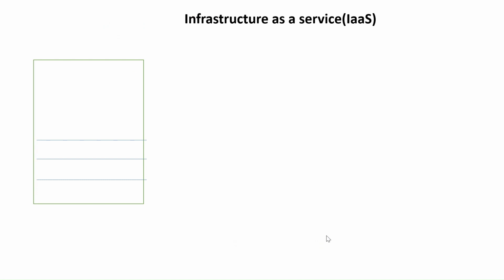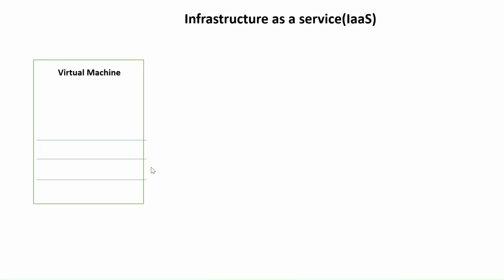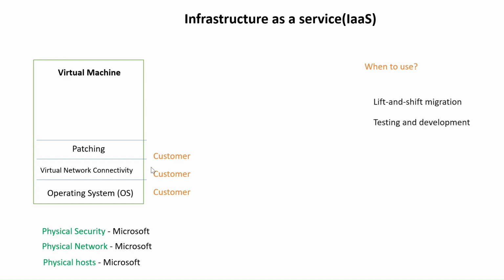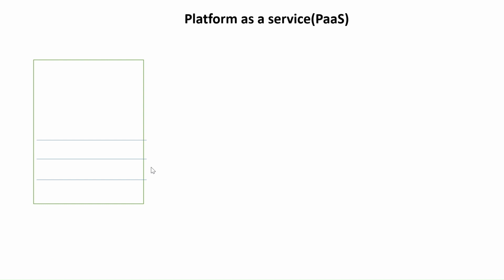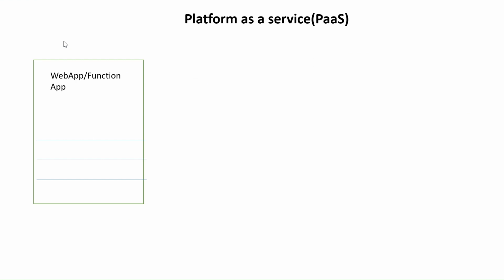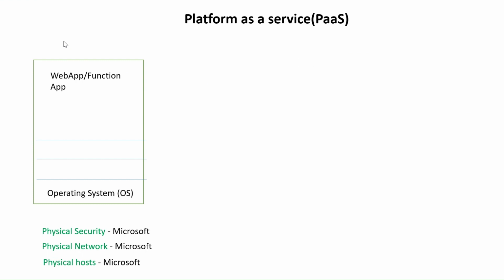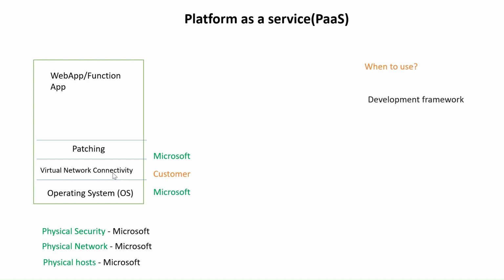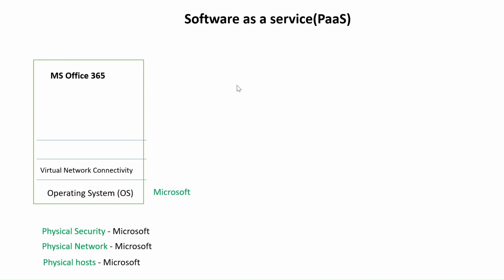IaaS vs PaaS vs SaaS | Microsoft Azure Fundamentals | AZ - 900 Course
🚀 Dive deep into the fundamental concepts of Azure with our AZ-900 Full Course! 🌐 In this specific video, I unravel the mysteries behind IaaS (Infrastructure as a Service), PaaS (Platform as a Service), and SaaS (Software as a Service). 🤔

🔍 Curious about the differences between these cloud service models? Join us as I break down the distinctions, use cases, and advantages of each. From managing infrastructure to leveraging pre-built applications, I've got you covered! 💡

👩‍💻 Whether you're a beginner or looking to solidify your Azure knowledge, this tutorial provides a clear understanding of IaaS, PaaS, and SaaS, helping you make informed decisions when building and deploying applications in the cloud. 💻✨